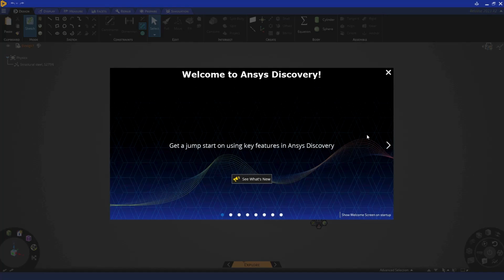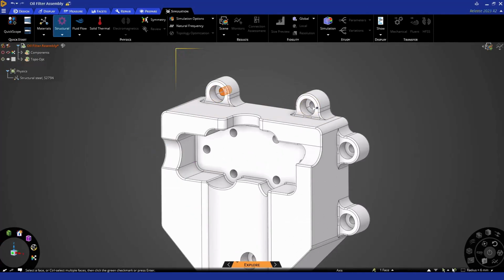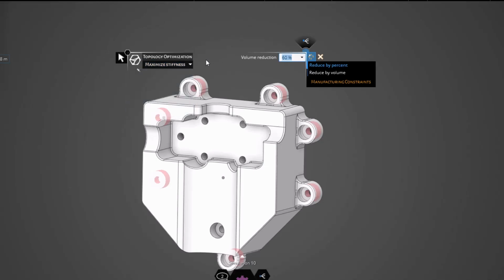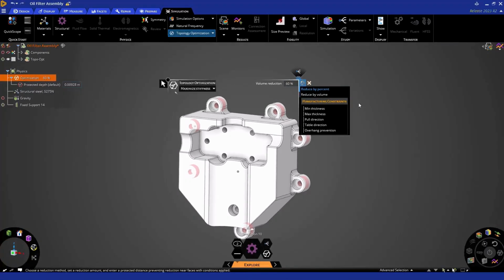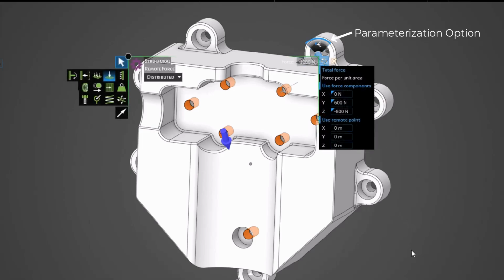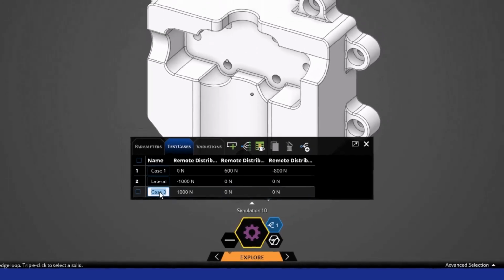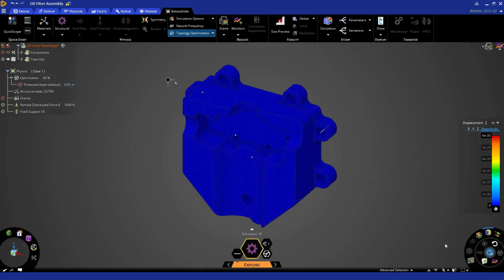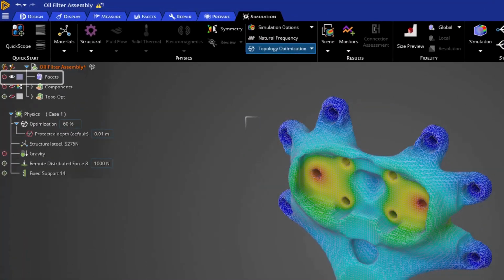Topoloji Optimizasyonuna Başlarken – Bölüm 1 _ Ders 1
Bu video dersinde, Discovery'deki Topoloji optimizasyonunun yeteneklerini keşfedeceğiz. Topoloji optimizasyonuna girişi oldukça basit bir şekilde ele alacağız, bu bizim başlangıç ​​rehberimiz olacak. Bu videonun amacı, Ansys Discovery'de bir topoloji optimizasyon simülasyonunu düzgün bir şekilde kurmanız ve çözmeniz için gereken bilgileri sağlamaktır.

Bu öğrenme yolunda farklı hedeflerin, üretim kısıtlamalarının nasıl belirleneceğini ve ayrıca çeşitli ipuçlarını ve en iyi uygulamaları ele alacağız.